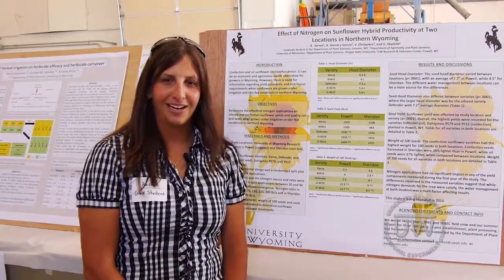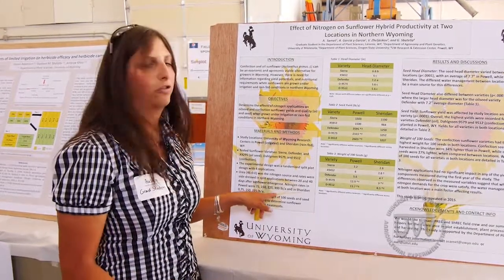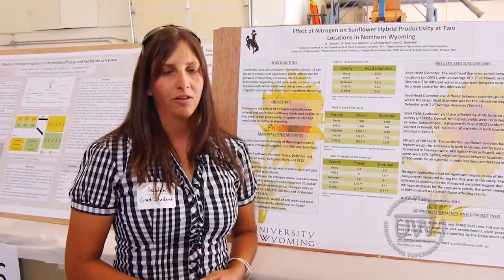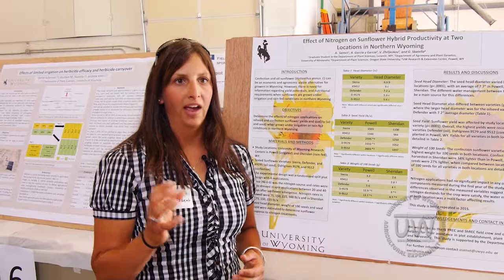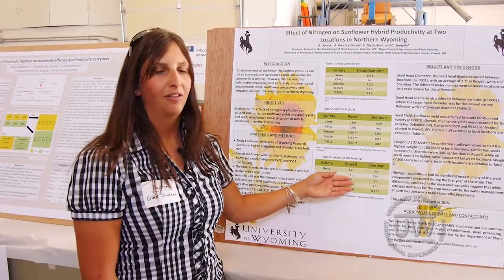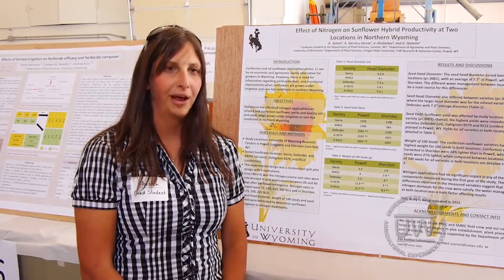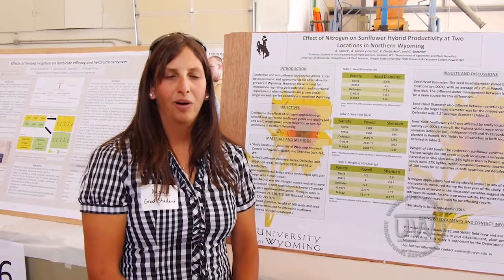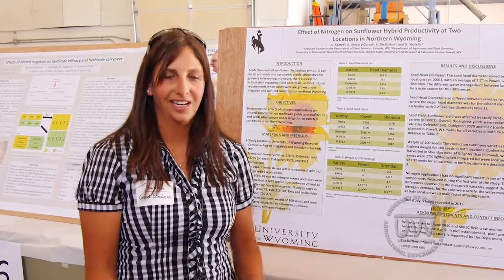Effect of Nitrogen on Sunflower Hybrid Productivity in Northern Wyoming | Powell 2015 Field Day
A project investigating various nitrogen treatments on hybrid sunflowers.